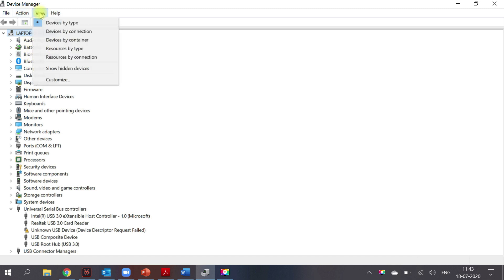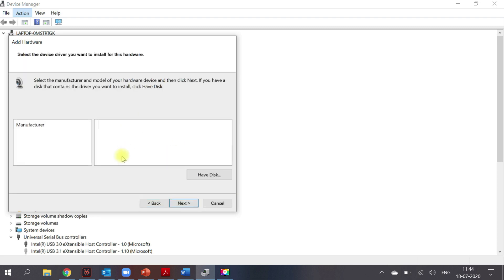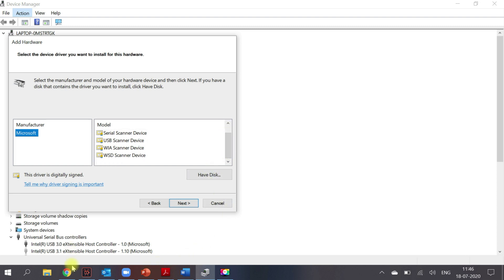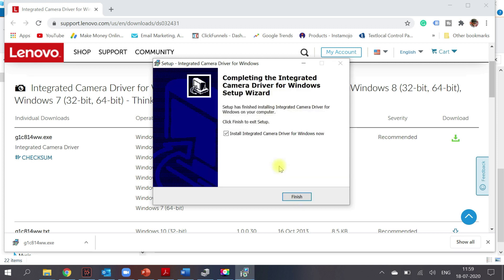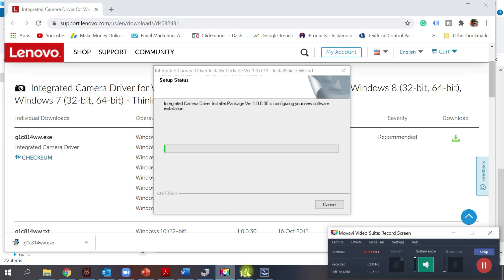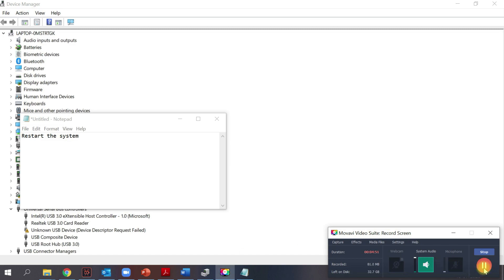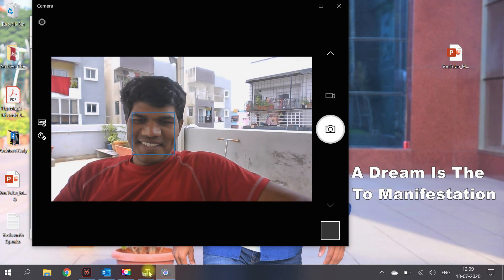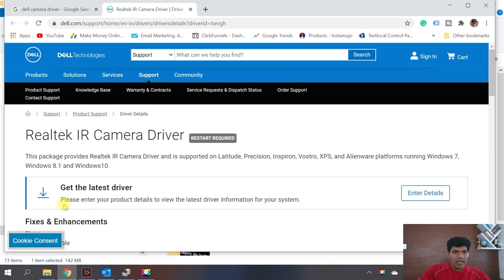Driver Issue - SOLVED!! We can't find your camera windows 10 (Error code 0xA00F4244(0xC00D36D5)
SOLVED!! Check these simple troubleshooting steps.
We can't find your camera. Check to be sure it's connected and installed properly, that it isn't being blocked by antivirus software, and that your camera drivers are up-to-date. If you need it, here's the error code: 0xA00F4244(0xC00D36D5)

HOW TO FIX We can't find your camera

Free Webinar - Learn how to grow YouTube channel fast